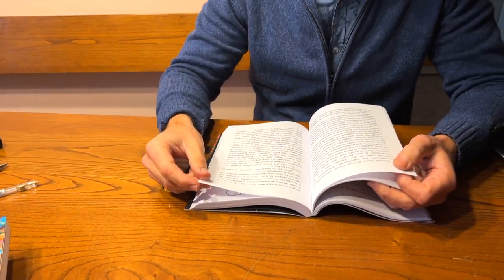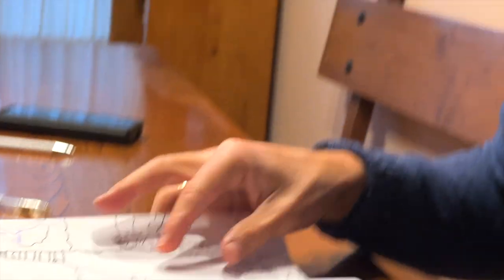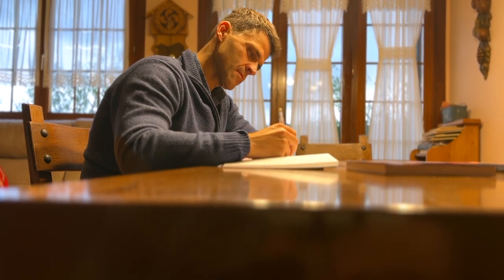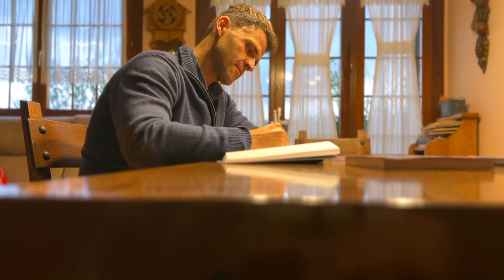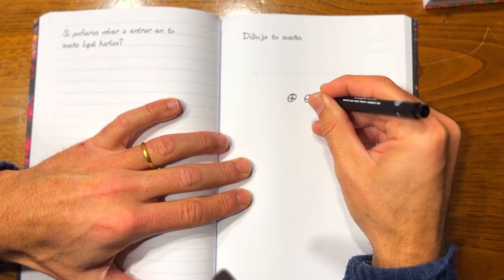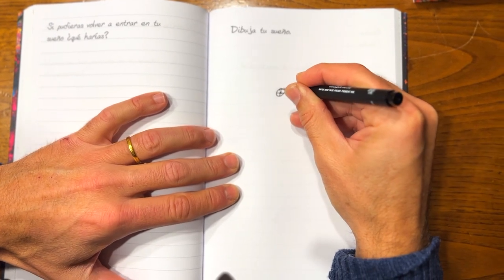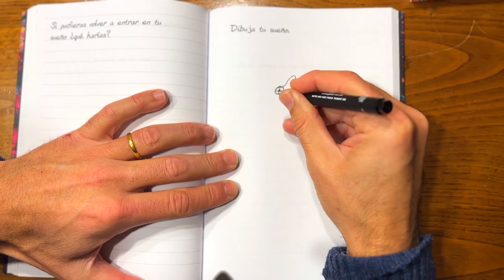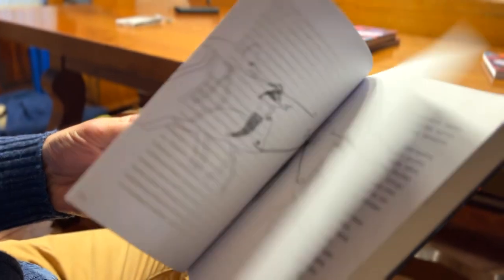EL QUE SUEÑA, SABE... un diario de sueños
Iker Urdangarin Iraeta nos presenta una propuesta diferente y una aventura extraordinaria para los más pequeños: el libro EL QUE SUEÑA, SABE - Un diario de sueños. Un cuento infantil que despierta, según vamos descubriendo su relato, la curiosidad, el deseo de conocer y la propia autoestima de la persona y un diario de sueños donde poder recopilar los recuerdos, las sensaciones o las certezas experimentadas en las horas de sueño que tantas y tantas veces acompañamos de recuerdos y vivencias llevadas a cabo durante esos momentos mágicos que damos en llamar, sueños.

Puedes adquirir EL QUE SUEÑA, SABE en cualquier librería del país y a la propia editorial en esta dirección

A G A L I R  Ediciones